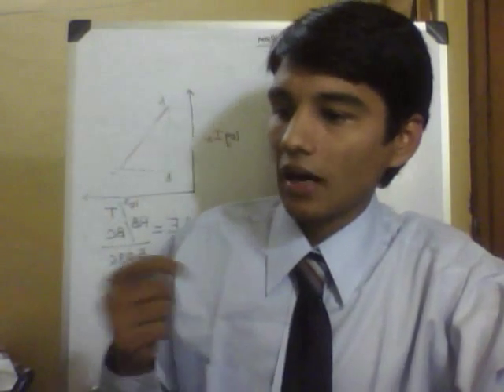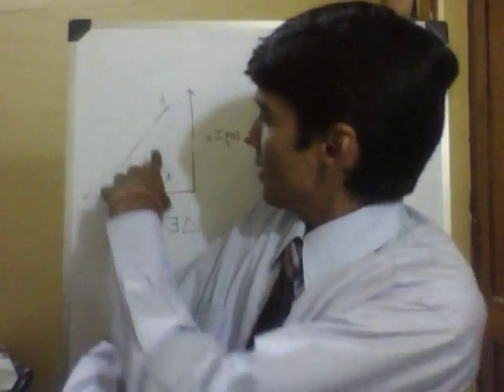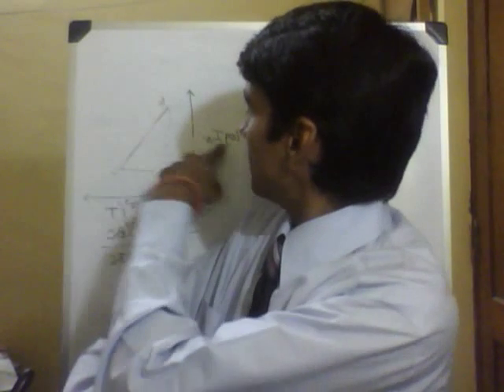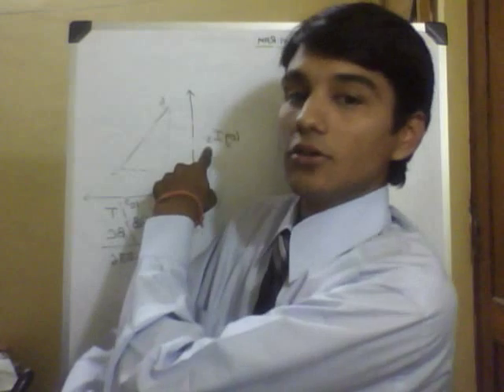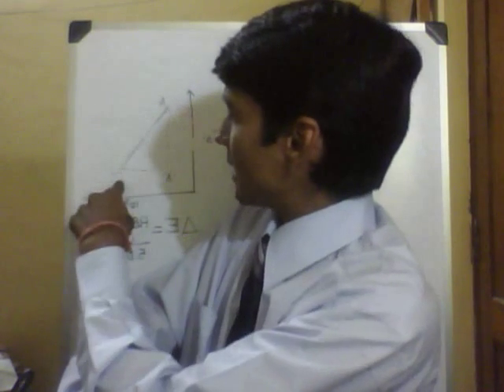KNOW YOUR EQUIPMENT Energy band gap